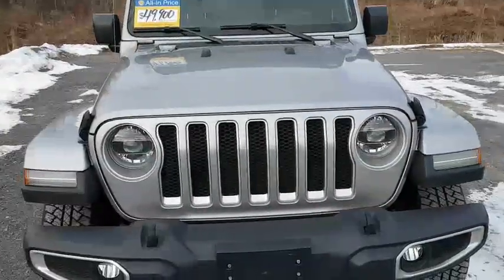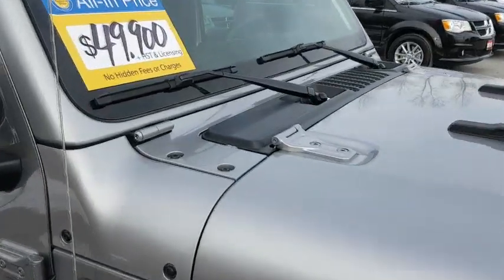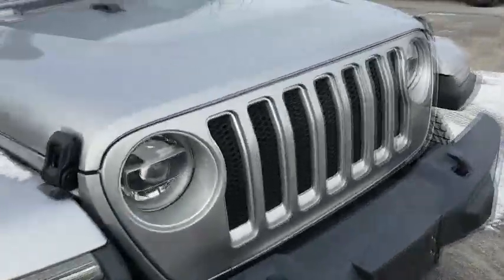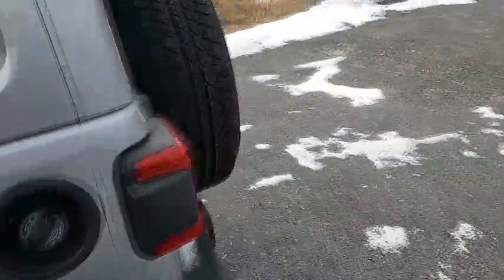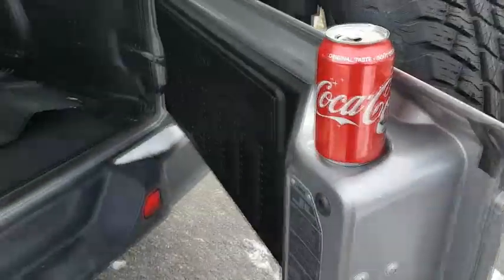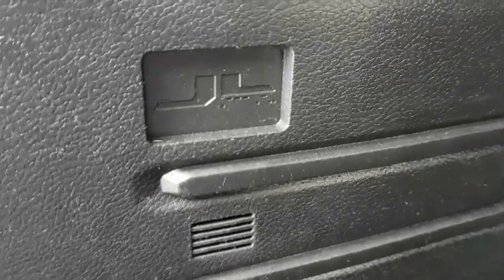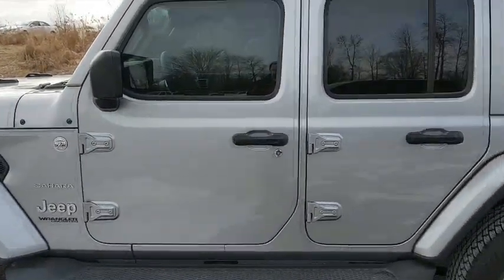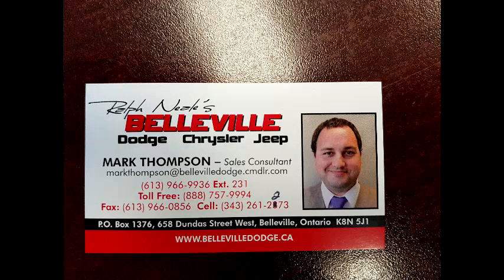There's Hidden Pictures On My Jeep???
Where are the hidden easter eggs on the new Wrangler? Lets find out! Fun Wrangler things